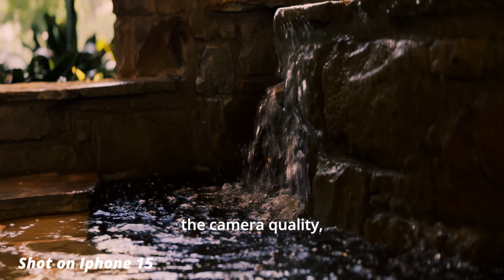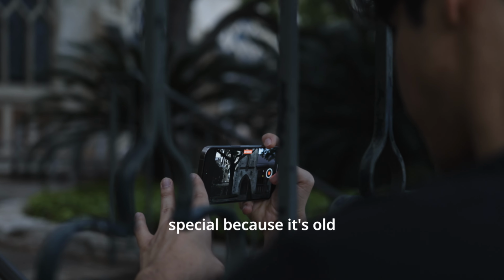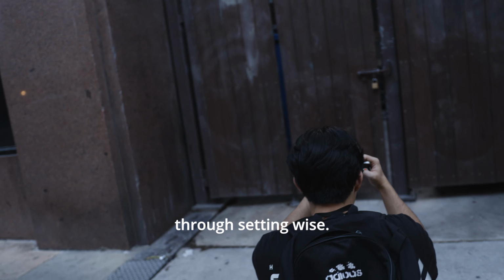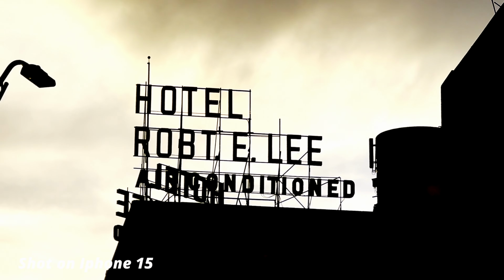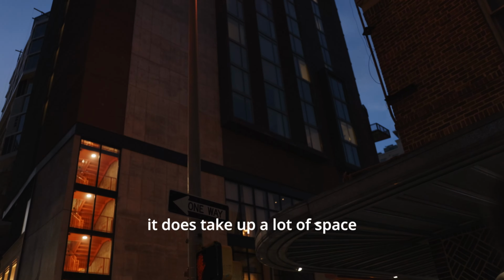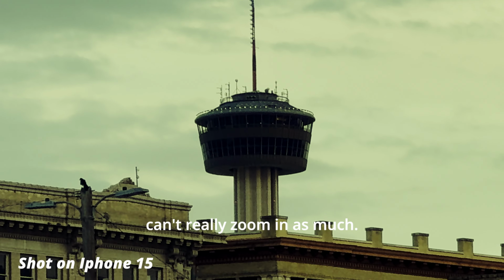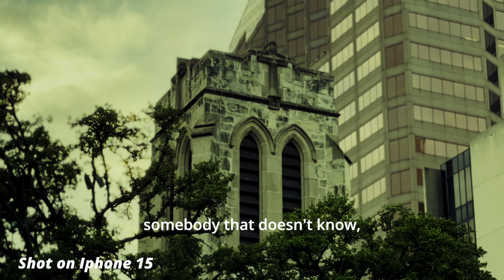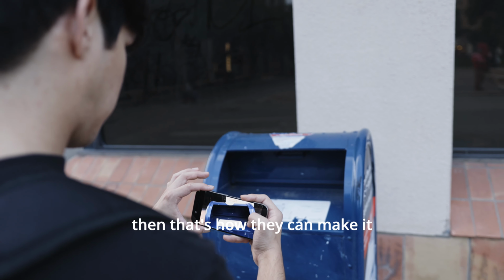Can a PHONE Create CINEMATIC Footage ?? Yes It can !! Watch !